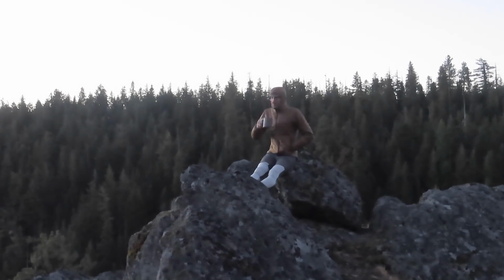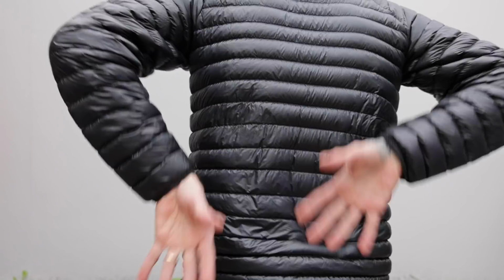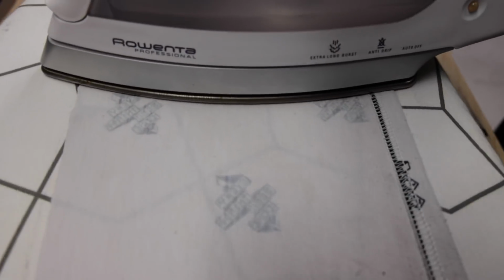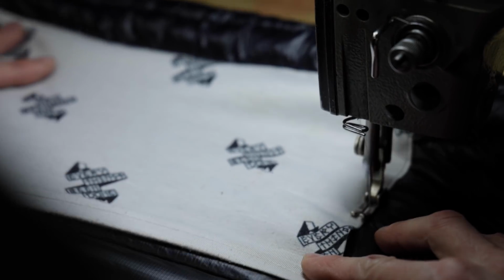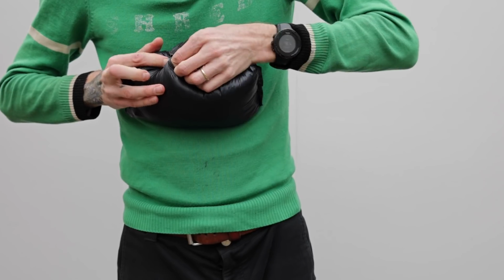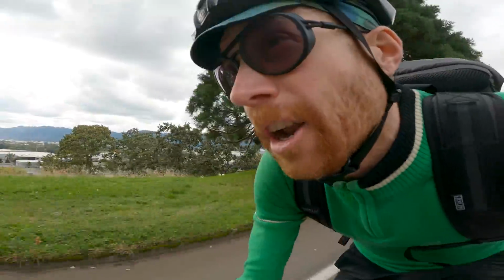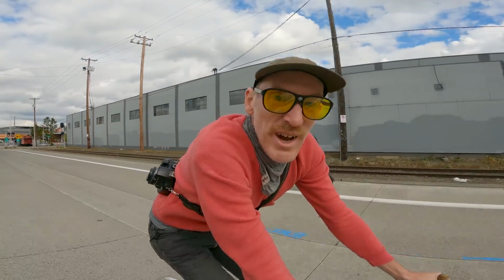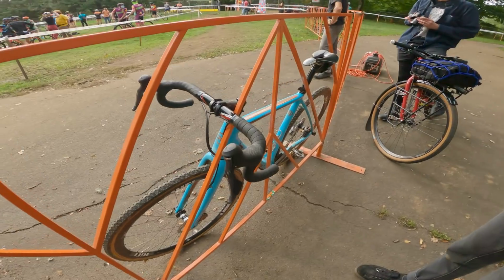An Amazing Day In Portland with Bikes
I show you how to sew pockets your jacket then Ron and I go to a Portland CX Race!

📺 New episodes of EverythingsBeenDone
🗓️ Every Tuesday and Thursday at 1pm PST / 4pm EST / 9PM GMT

The Cycling Gear that I Actually Use
-Links are affilate when possible
💦 Sealant I Love UK
Bicycle Saddle Bag (waterproof) 👝 UK
📶 Cycling Computer mount UK
🎈 Cycling MTB Frame pump UK
🤕 Tubeless Tire Patch Kit UK
🍼 Cycling Biodegradable Bottles UK
🕸️Elite Side mount bottle cage UK

Cycling Gear: Soft Goods
🌂 Packable Cycling Rain Jacket UK
👙 These Bibs Rock UK
🩳 I Love Over Shorts UK
👠 SHOES: Giro Privateer Lace UK

UK Camera List:
📹 On Bike Camera
🤫 Secret Mount
📷 B Roll Camera
🎥 Studio Camera
🎙️Studio Camera Mic

-Host info -
Dustin Klein: Working Artist, Lifestyle Cyclist, Maker.